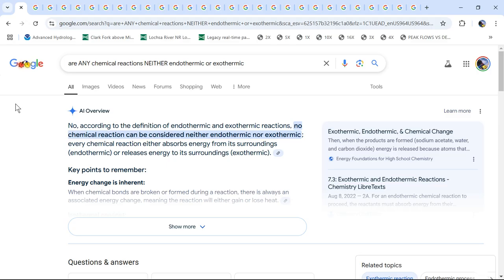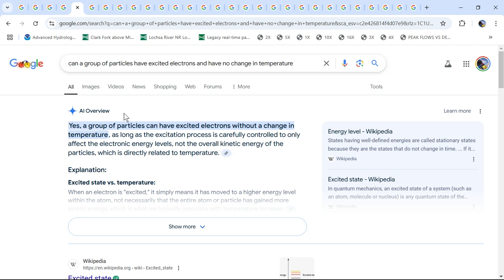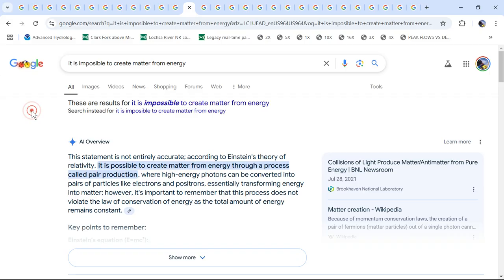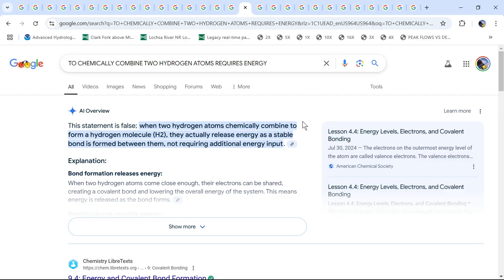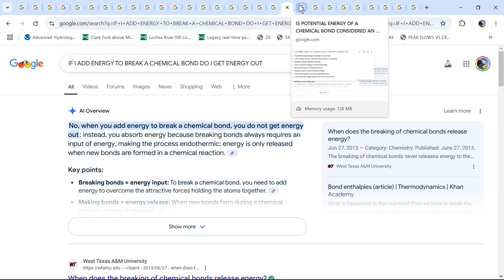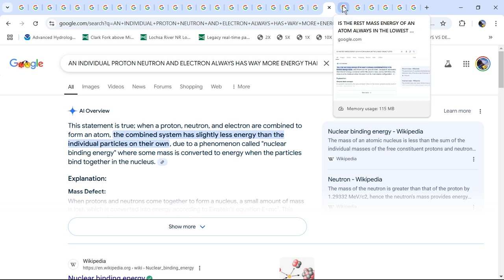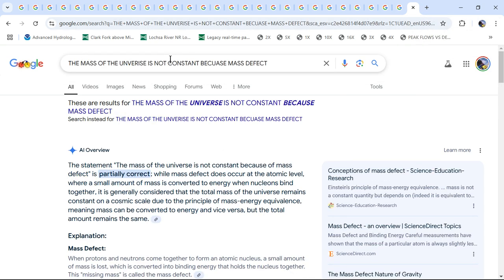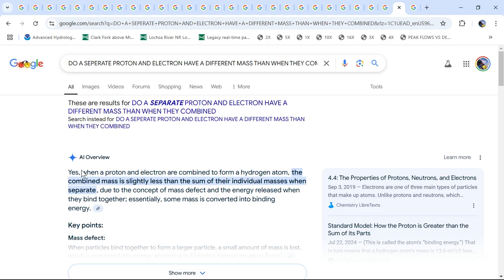29 QUESTIONS! CHEMISTY!